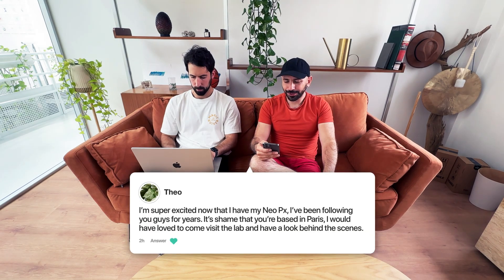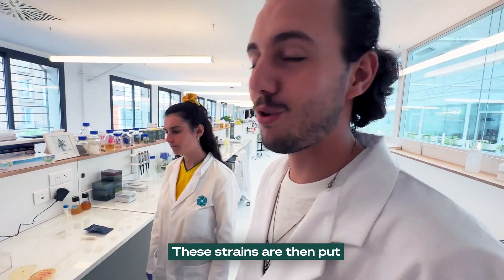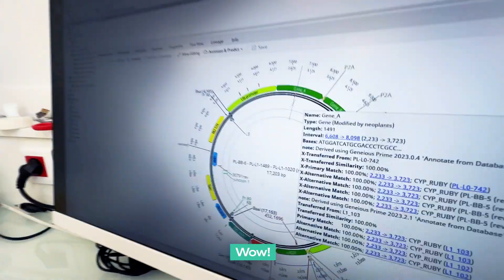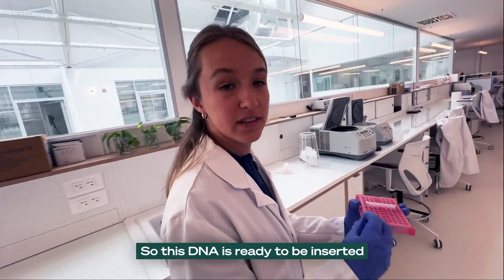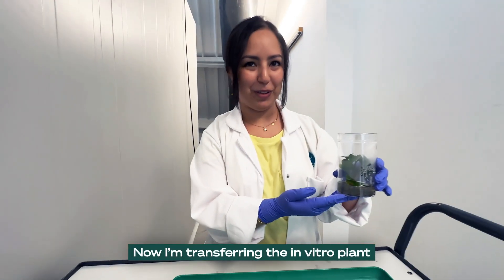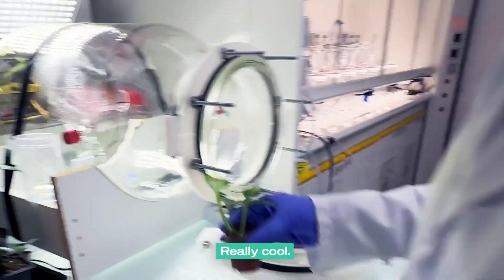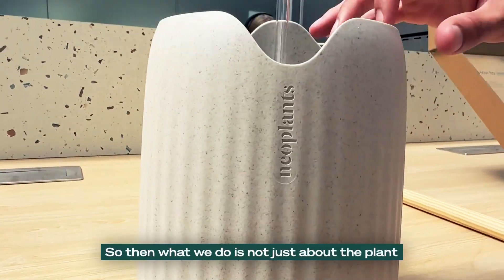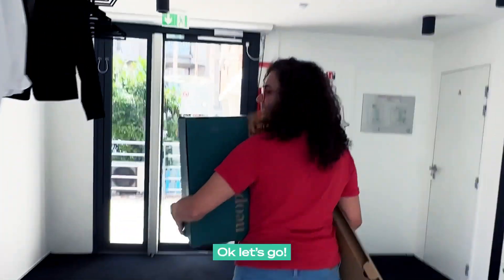Neoplants first full lab tour: how we make bioengineered living air purifiers for your home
Our customers asked for a lab tour, and we delivered.

Learn how we supercharge good bacteria, put new genes into houseplants, and bioengineer the first living air purifiers capable of removing harmful pollutants from homes.

Learn more or order Neo Px today and get a FREE month of Power Drops as part of our Welcome Offer by clicking this